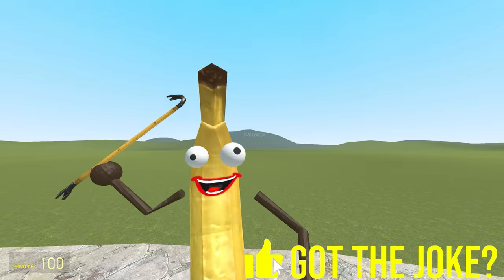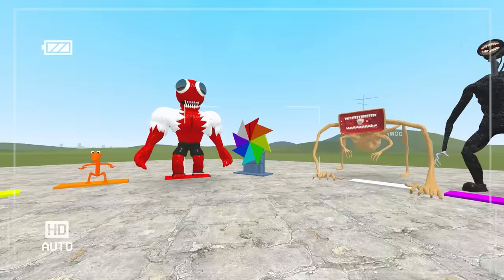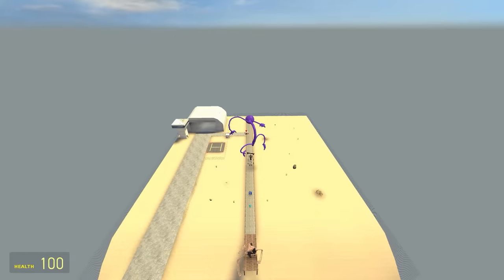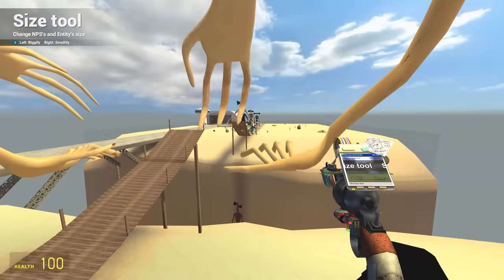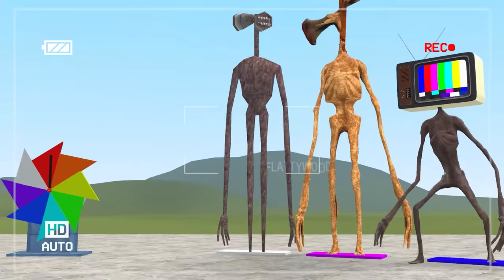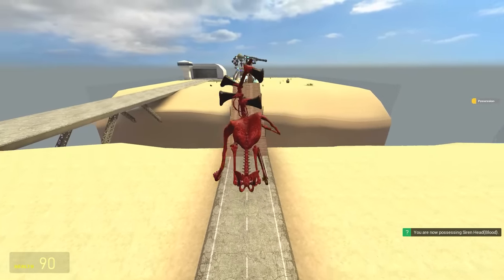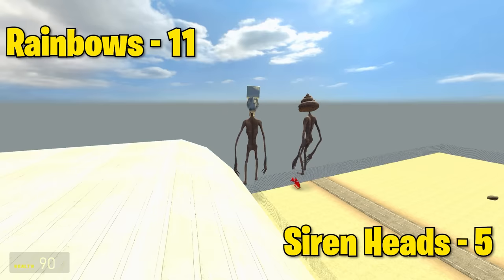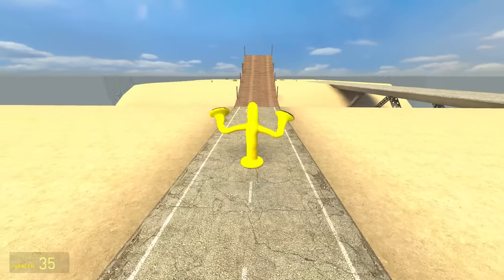Who has the Longest Jump? Rainbow Friends vs Siren Heads (Garry's Mod)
Banana Joe challenges Rainbow Friends and Siren Heads to a Jump Challenge in Gmod!